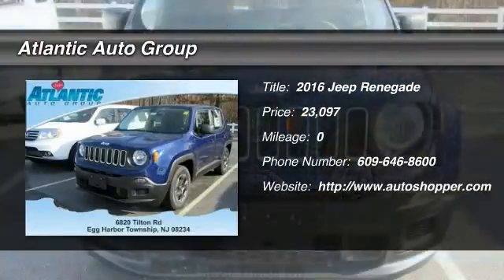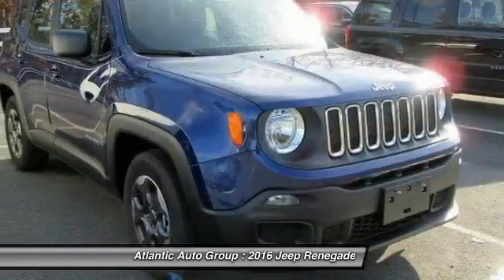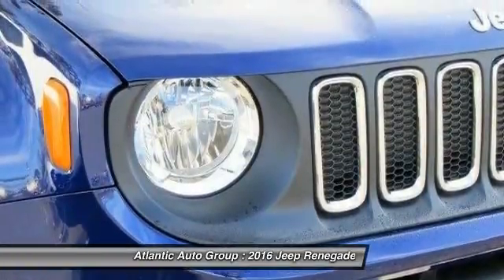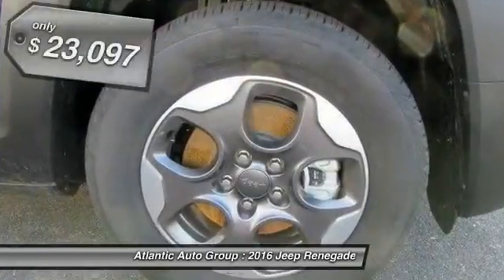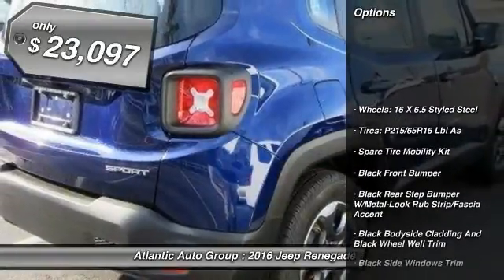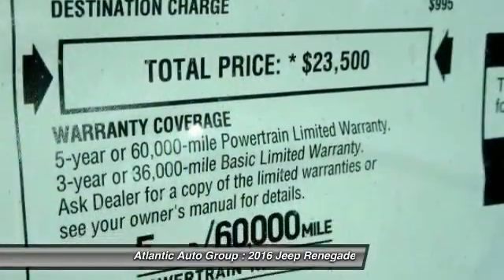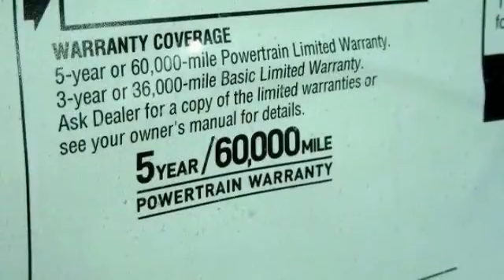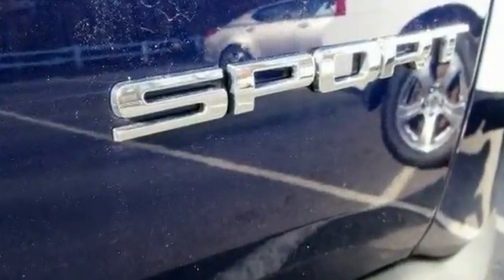2016 Jeep Renegade Sport Egg Harbor Township NJ 08234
2016 Jeep Renegade Sport